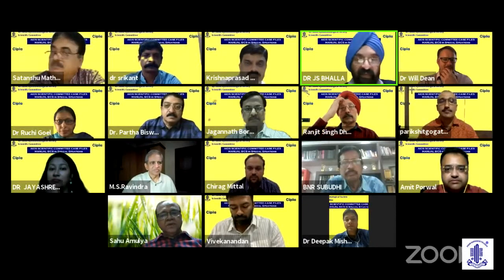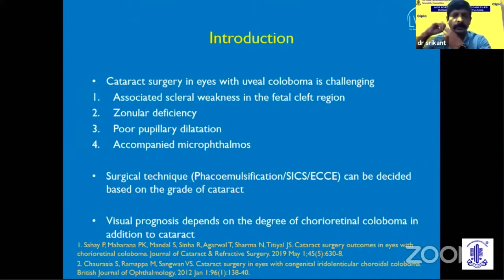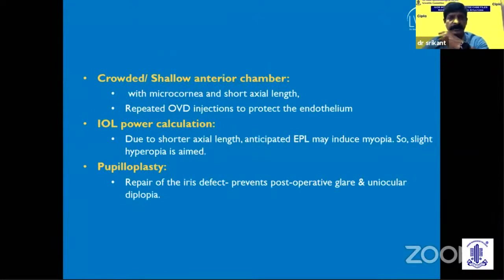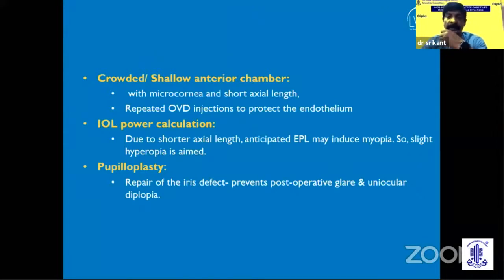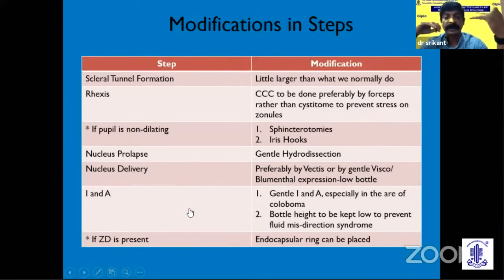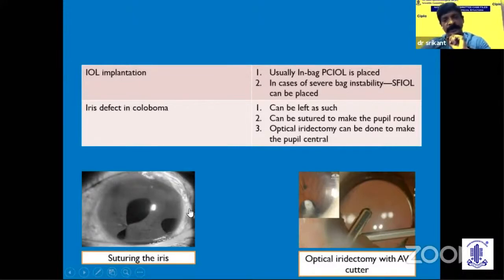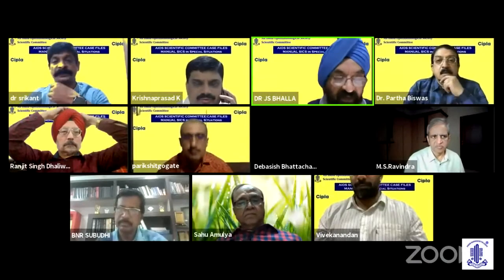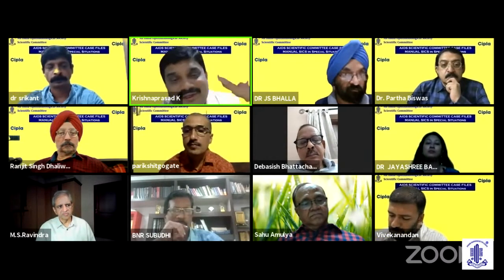AIOS Scientific Committee Case Files-MANUAL SICS in Special Situations - Dr.Srikant Sahu